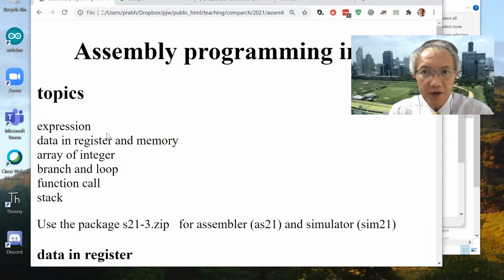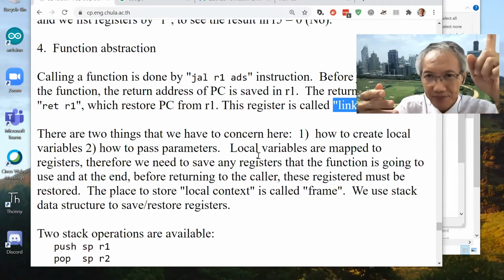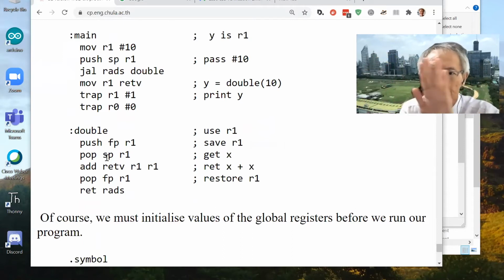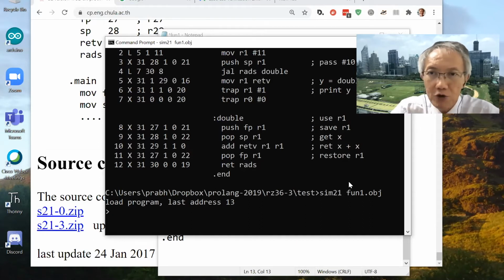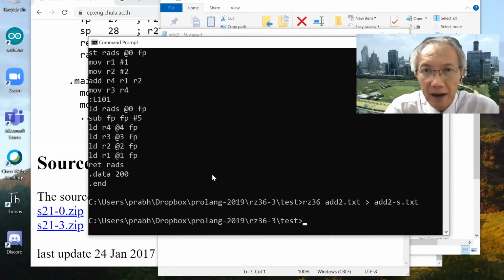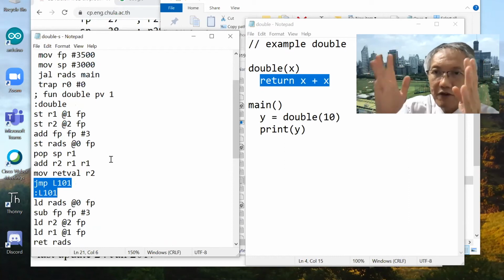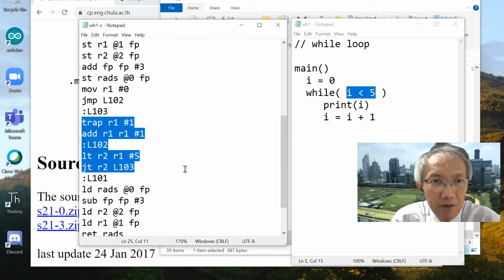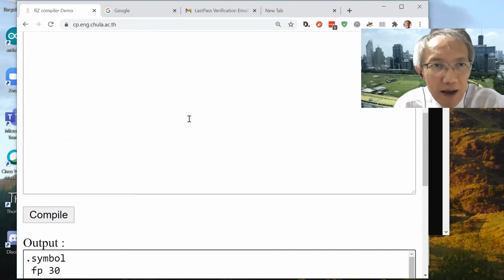Computer Organization -- 9: Compile to assembly language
Faculty of Engineering, Chulalongkorn University, Thailand
topics:
function call in assembly language
relationship between high level language and assembly
demonstrate compiling to S2 assembly language
use online compiler on web browser